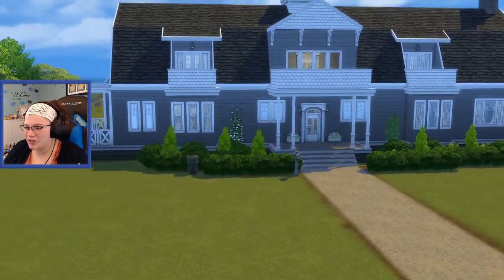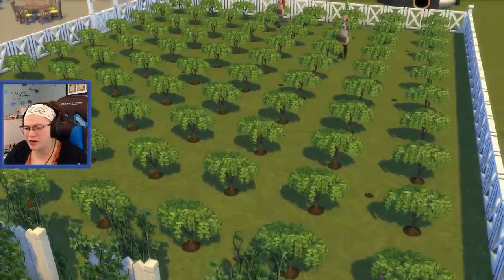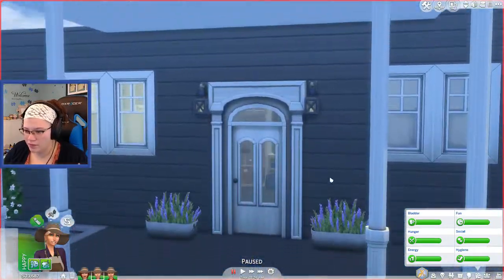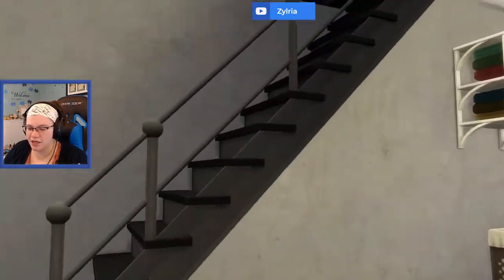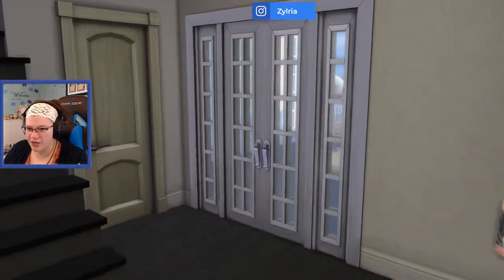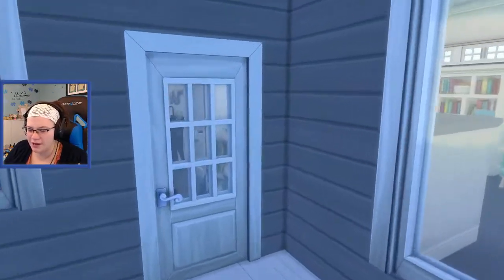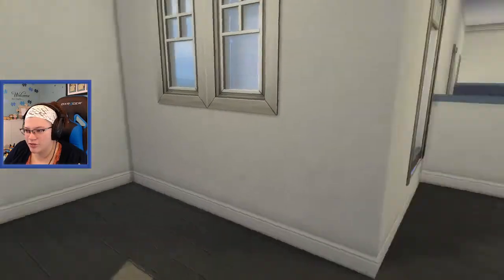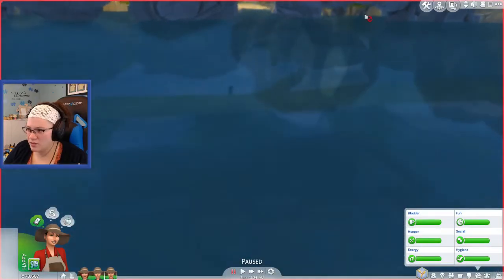HOUND'S HEAD VINEYARD 👩🏽‍🌾🏡 | Farmhouse Flip - Episode 2 | Walkthrough video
Vineyard remodel of the Hound's Head mansion in Brindleton Bay!

♥ Blizzard: Zylria#1101
♥ Steam: Zylria
♥ Origin: Zylria

Zylria